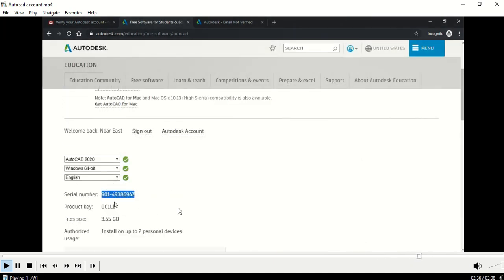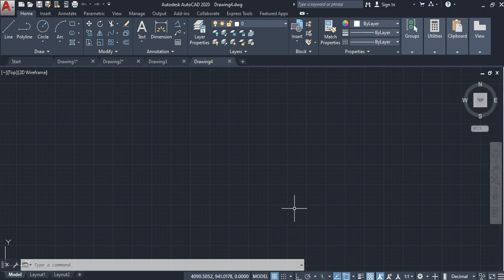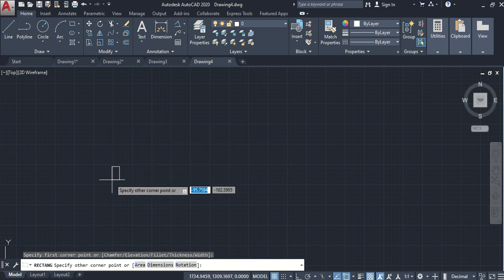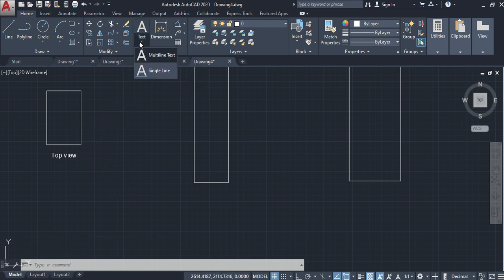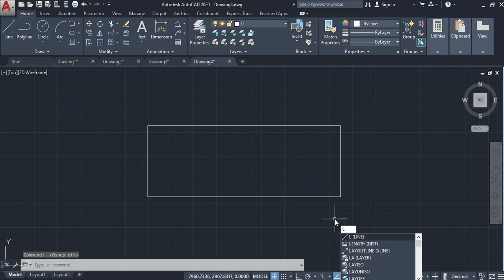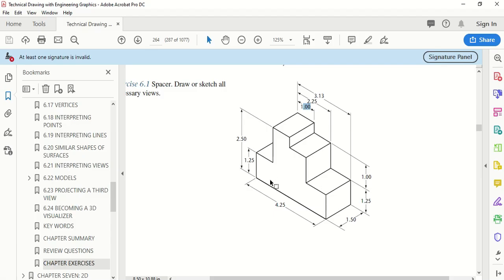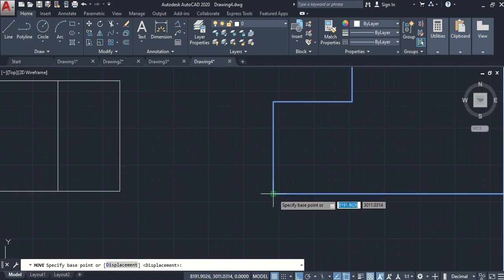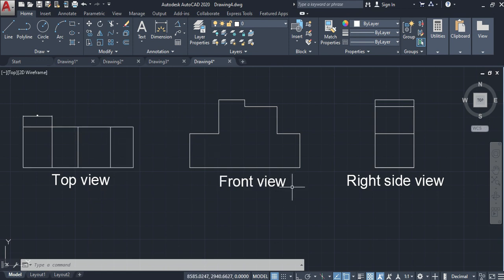Lecture 1, TD102 (2019-2020 Spring Semester)